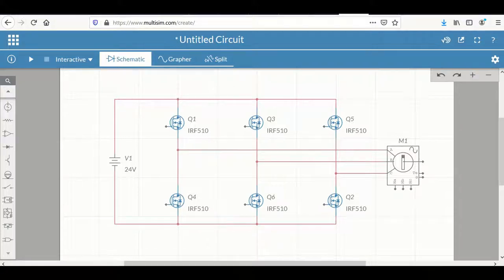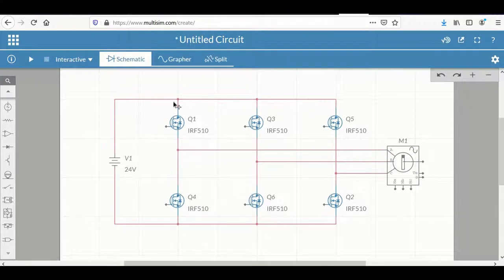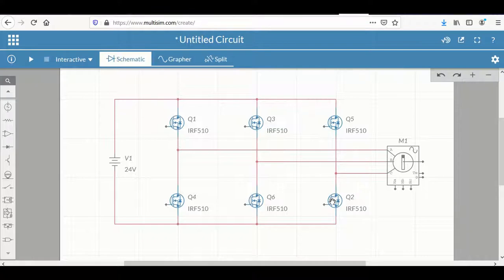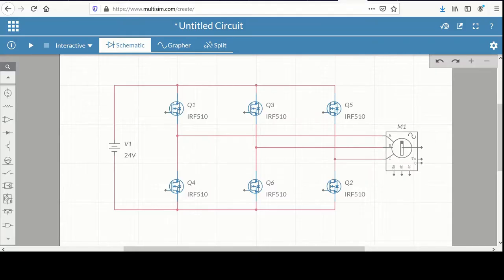Electronic commutation of a BLDC motor - switch sequence